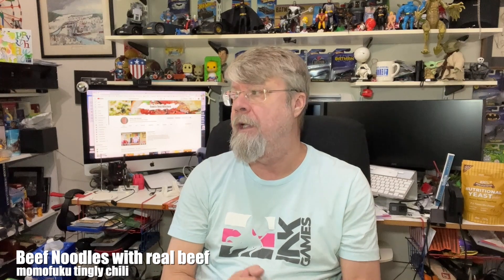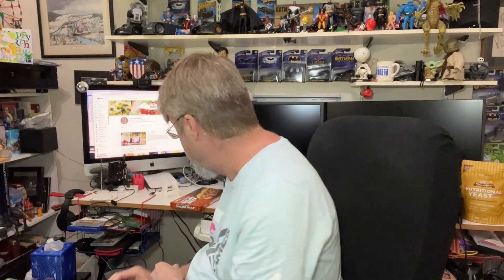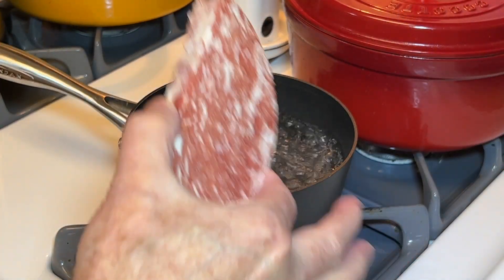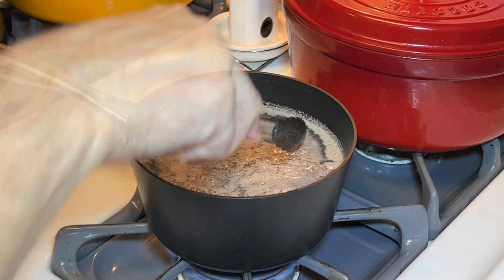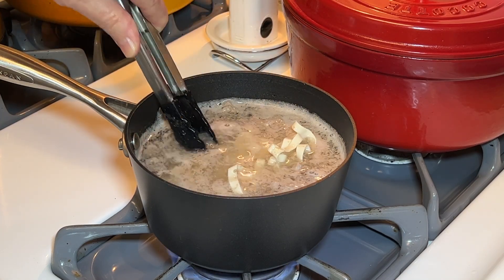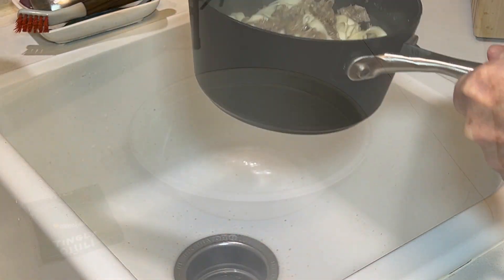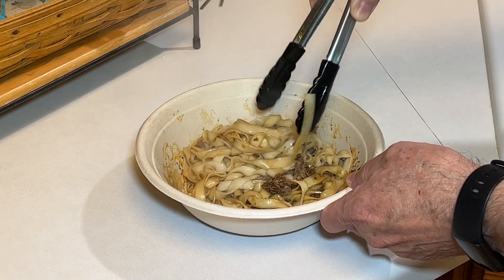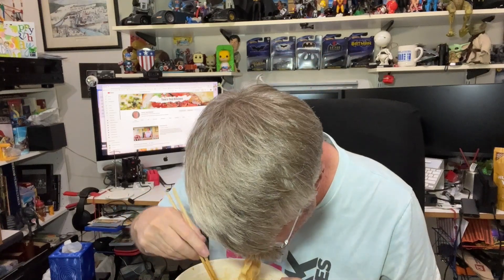momofuku Beef Noodles | Using real beef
Today I am testing momofuku beef noodles using real beef. I would like to have something like this for lunch at work, quick and easy. I love momofuku noodles so let's see how this turns out.